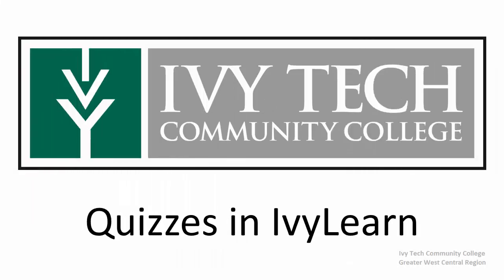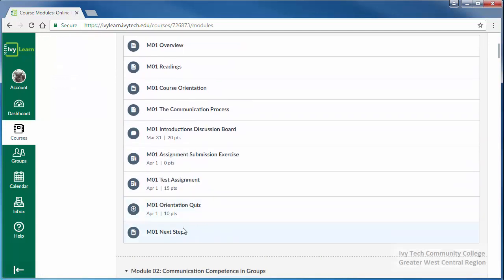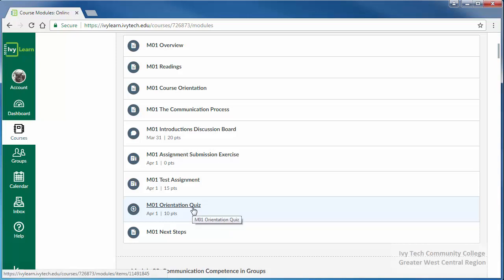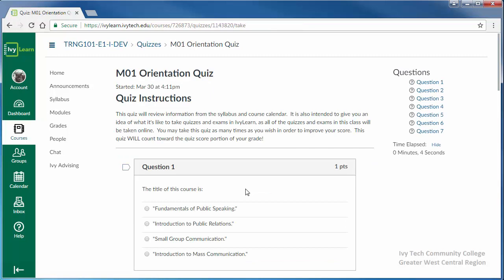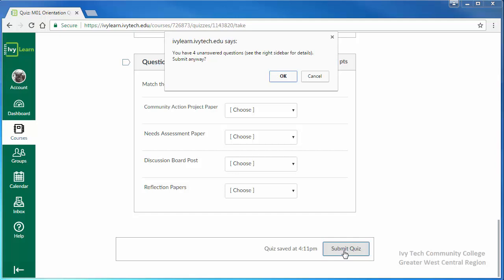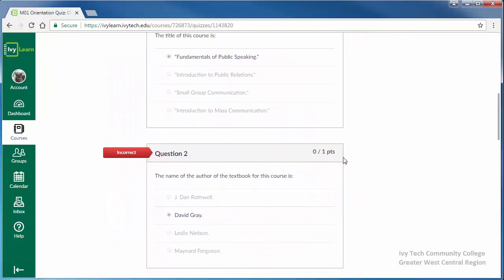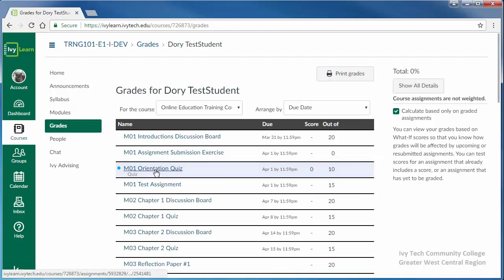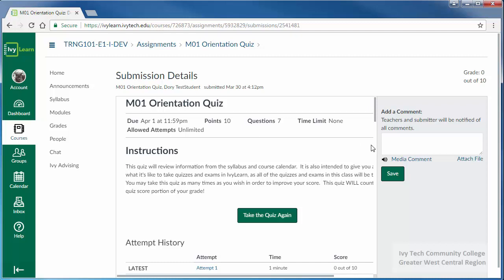Quizzes in IvyLearn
Many courses, both online and face-to-face, will include Quizzes in IvyLearn. This video walks you through how to access quizzes, how to take a quiz, and how to view your quiz results.

Access IvyLearn at ivylearn.ivytech.edu and log in with your Ivy Tech username and password.